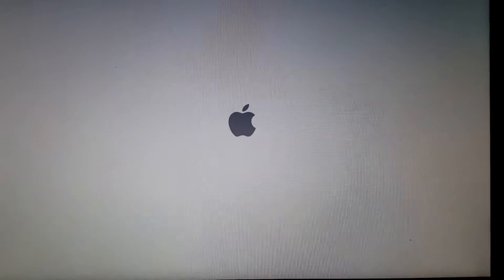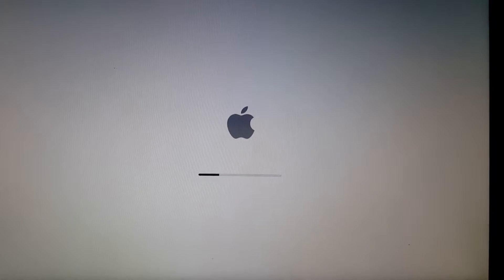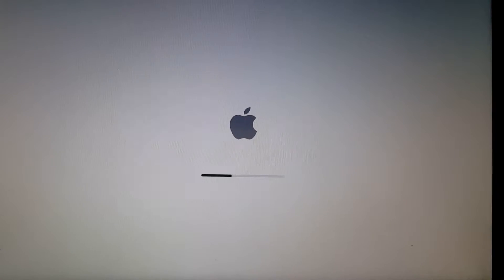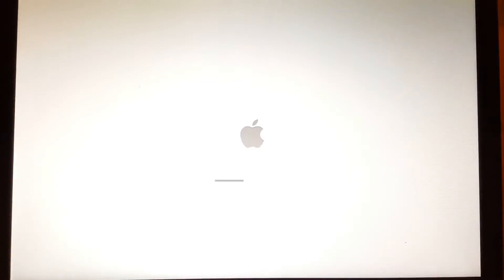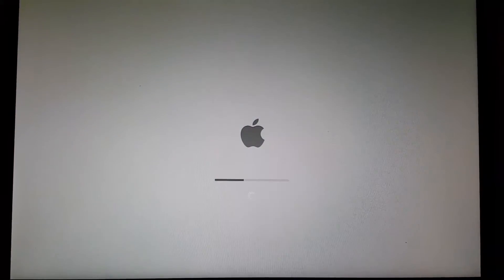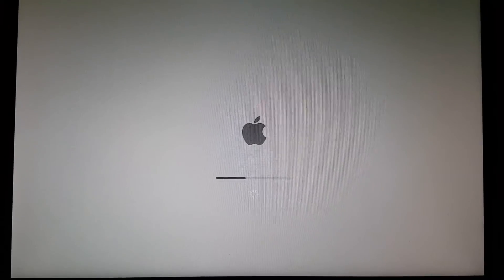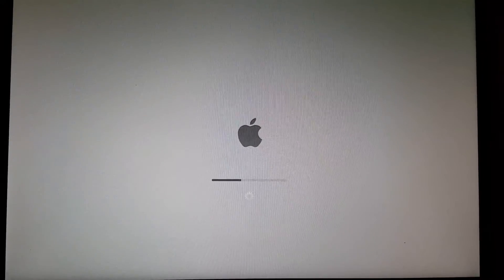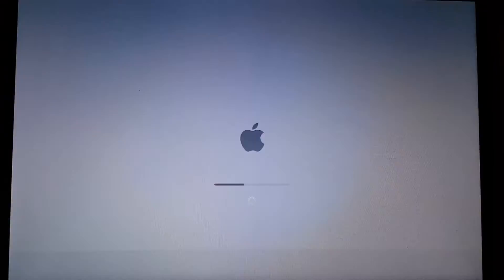Macbook Pro not starting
It looks like it's loading but blinks and eventually goes black.